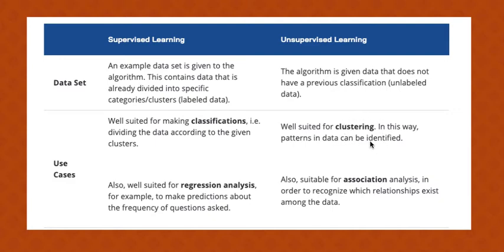data mining - supervised and unsupervised learning - basics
for very beginners